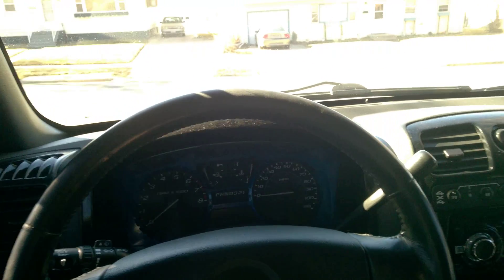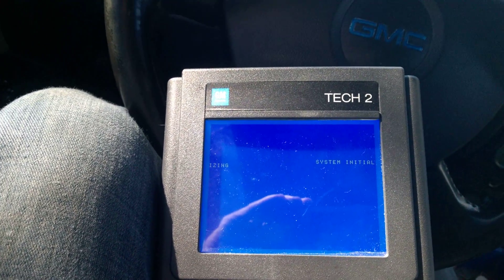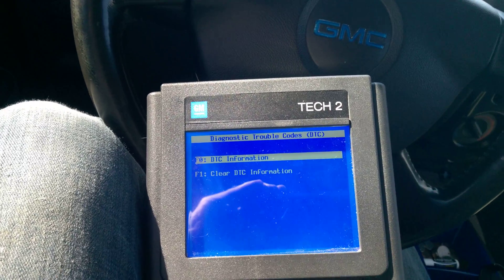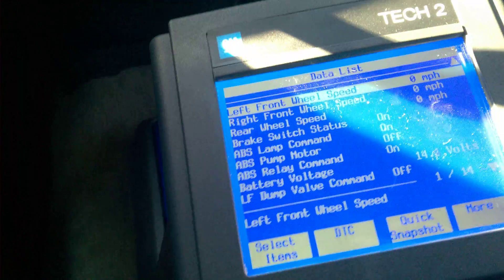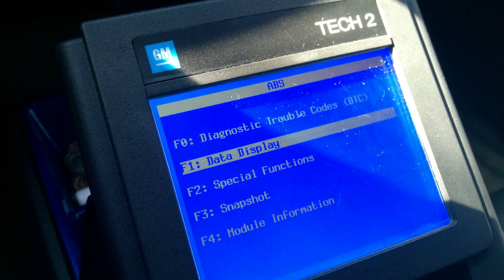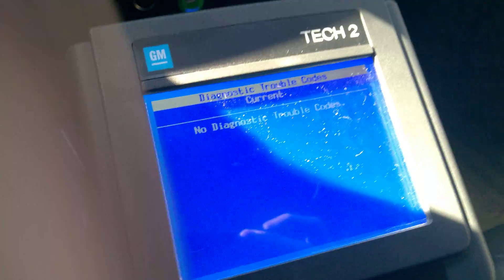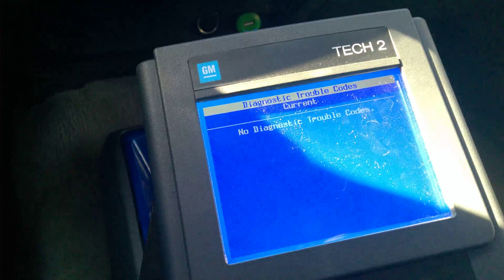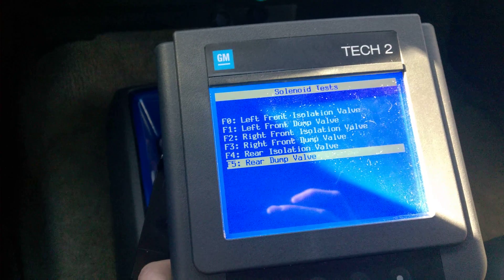Solving a C0040 ABS Code using a Tech2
In this video I have unplugged the RF wheel speed sensor to demonstrate an open in the RF circuit. I will be demonstrating how to use the Tech2 to diagnose which wheel is acting up and how to clear the codes when finished.